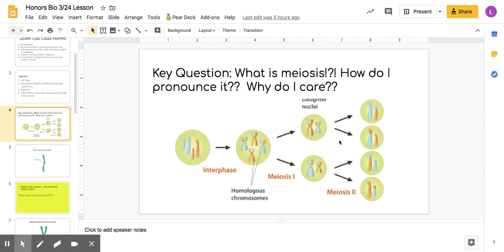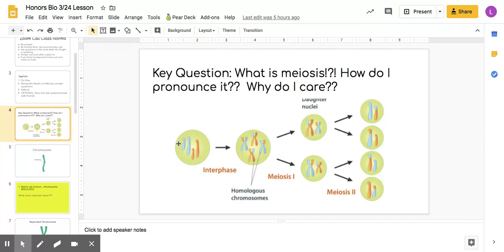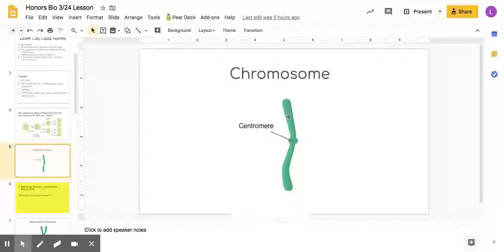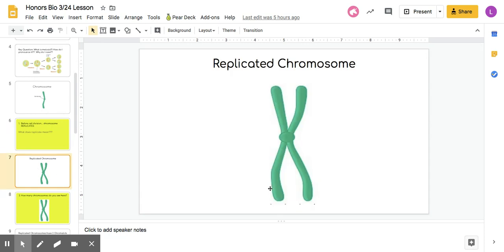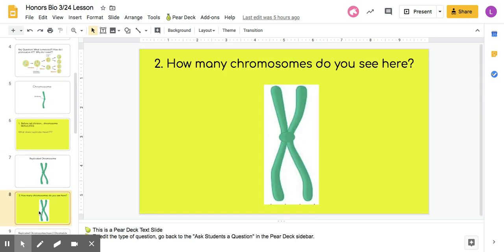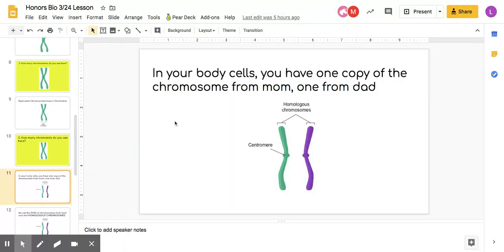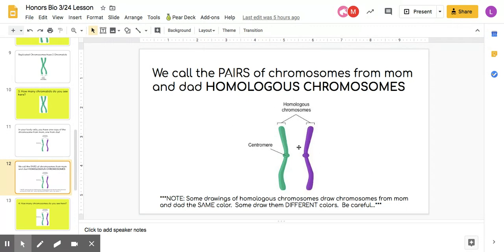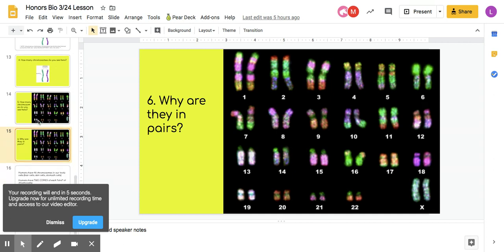Honors Bio 3/24 Lesson - Google Slides